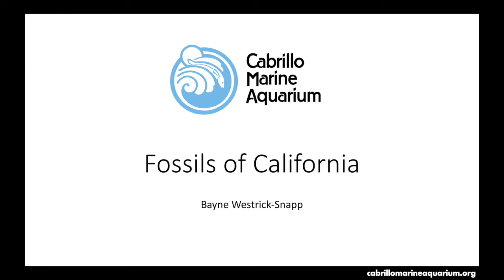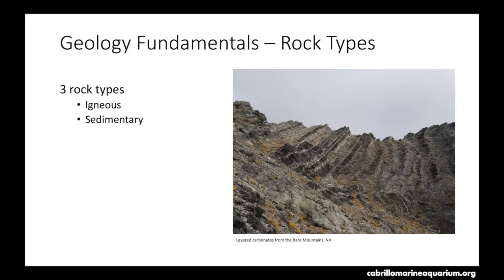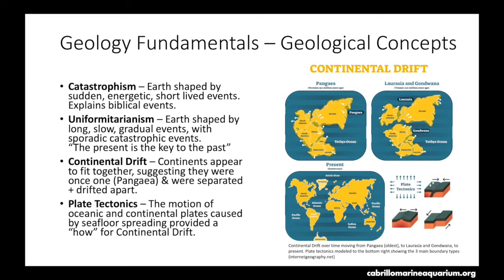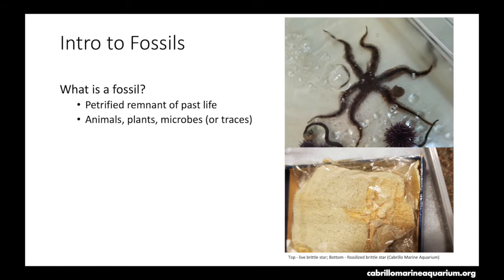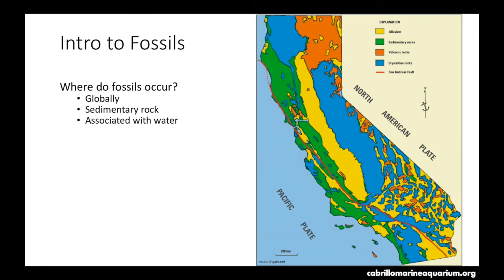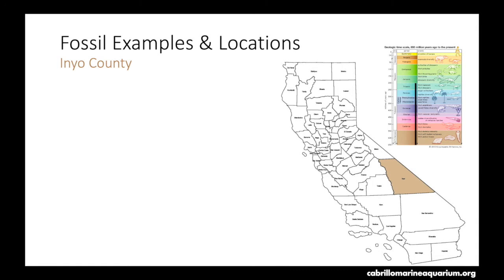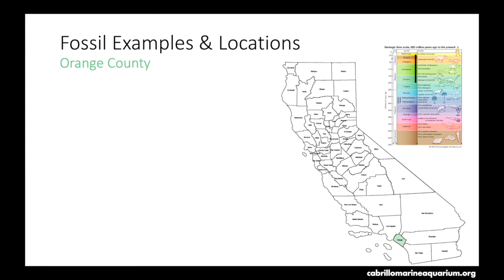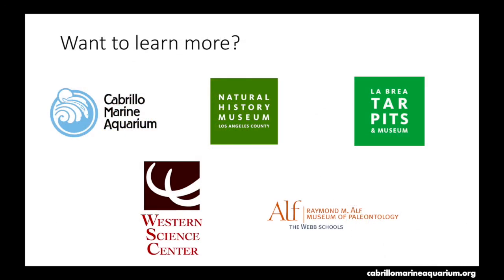Marine Fossils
Join Bayne from Cabrillo Marine Aquarium's Education Team and learn about California geology and fossils focusing on marine fossils.  From earthquakes to extinct whales, this geology overview will have you excited to visit the fossils on display at the aquarium that were found along our rocky coastline!